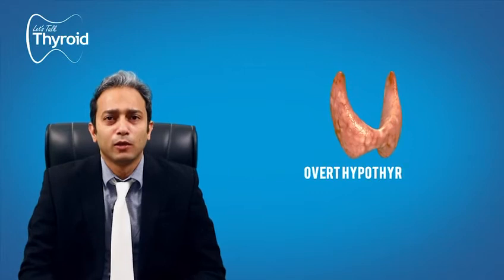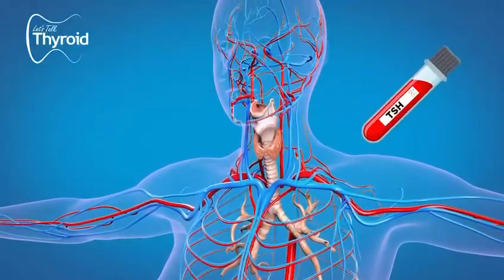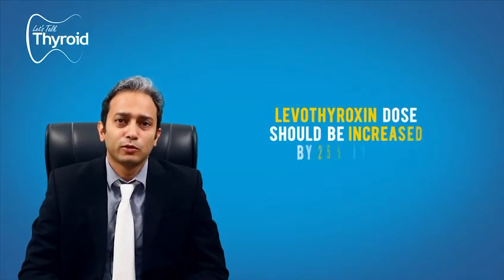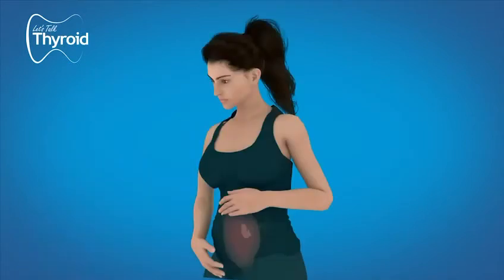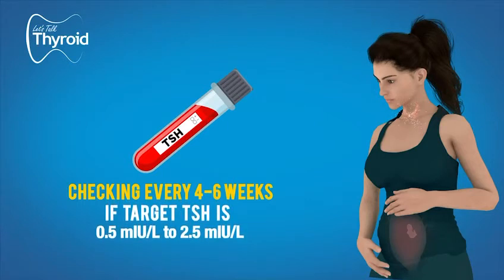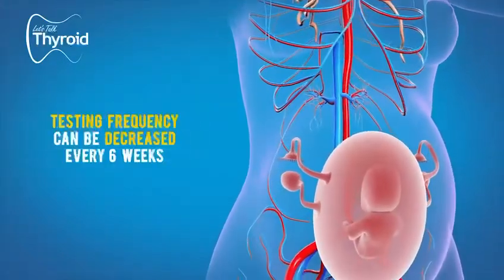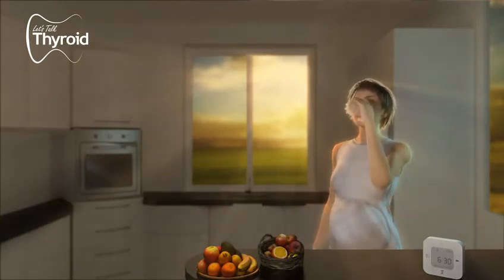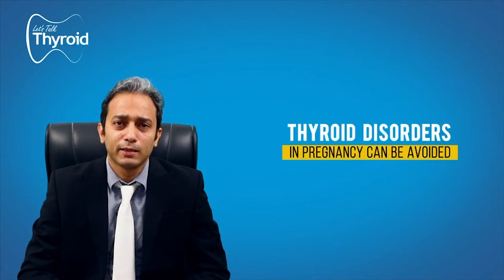Overt Hypothyroidism in pregnancy - Thyroid disorders in women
The goal of Thyroxine replacement in pregnancy is to restore euthyroidism as soon as possible.
 General dosing guidance is as follows:
●TSH  more than 4 mU/L with low free T4 -  Close to full replacement dose (approximately 1.6 mcg/kg body weight per day)
●TSH more than 4 mU/L, with normal free T4: Intermediate dose (approximately 1 mcg/kg per day)
●TSH 2.6 to 4 mU/L: If a decision has been made to treat, low dose (typically 50 mcg daily)